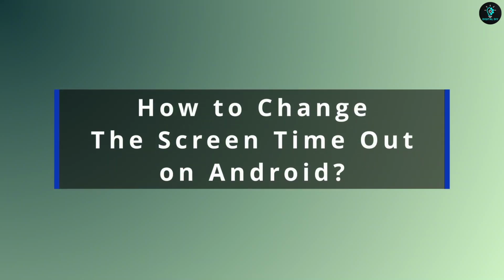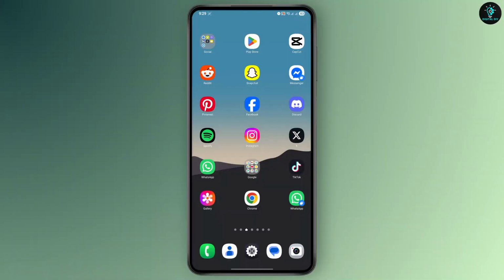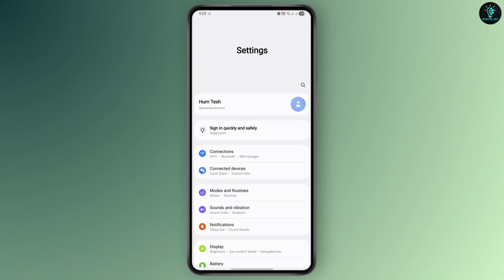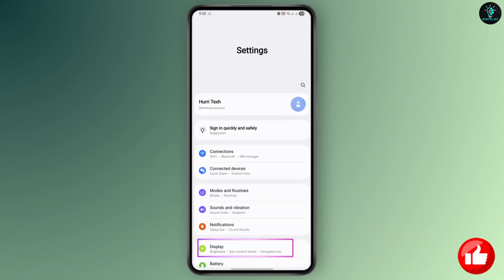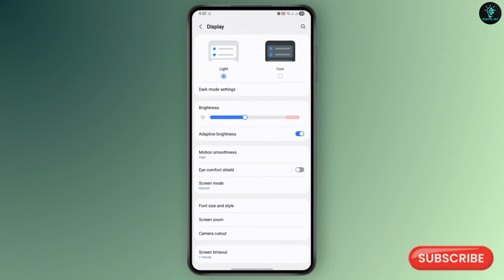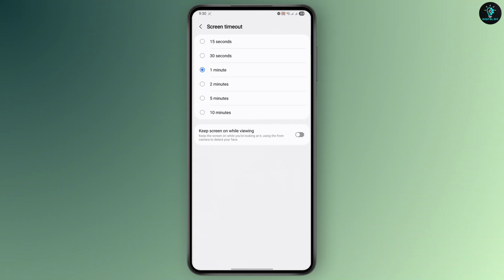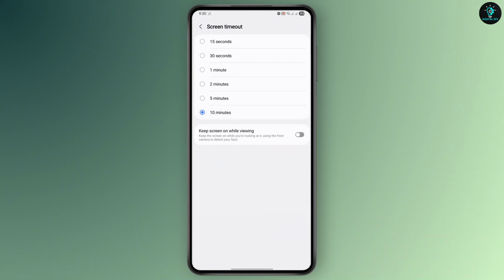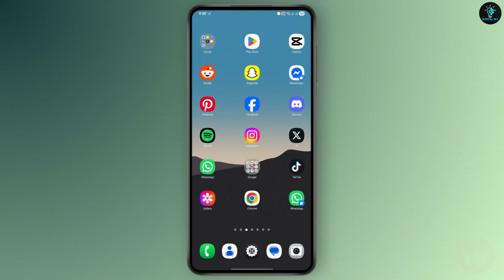How to Change the Screen Time Out on Android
Want to change the screen timeout on your Android device to save battery or keep your screen on longer? This video will guide you through the steps to adjust the screen timeout settings quickly and easily. Whether you're asking, "How do I change screen timeout on Android?" or need help customizing your display settings, this tutorial has you covered. Learn how to control how long your screen stays on and improve your device experience. Watch now to see how you can change the screen timeout on Android today!

Timestamps:
00:00 How to Change the Screen Time Out on Android
00:06 How Do I Change Screen Timeout on Android?